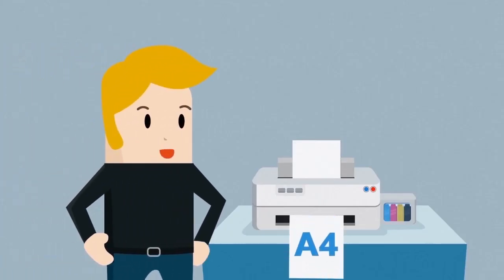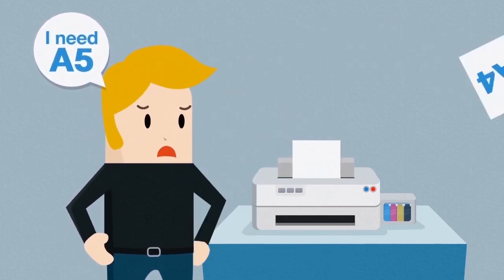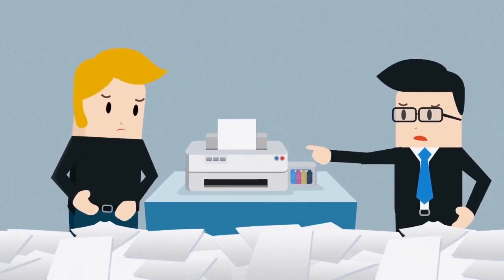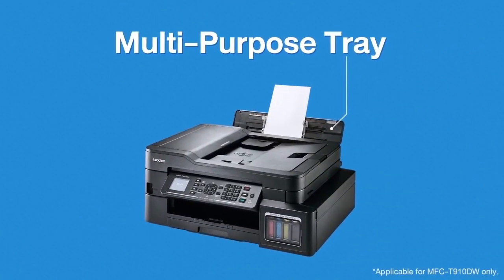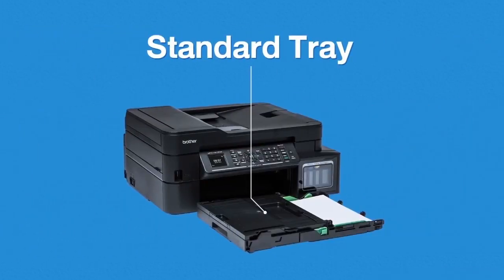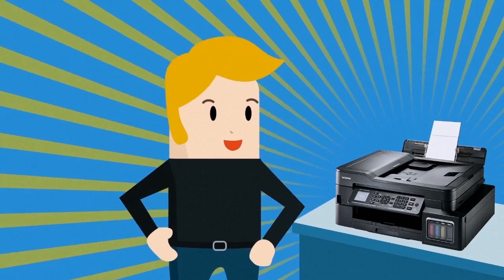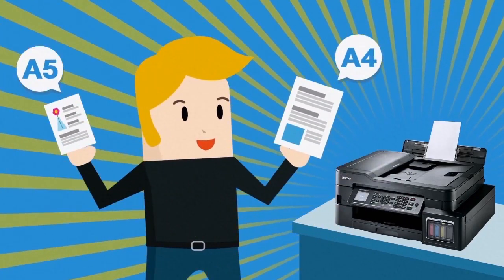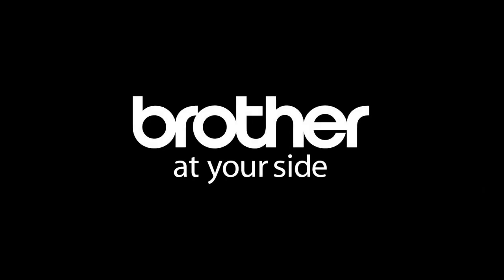Effortless paper handling with Brother ink tank printers